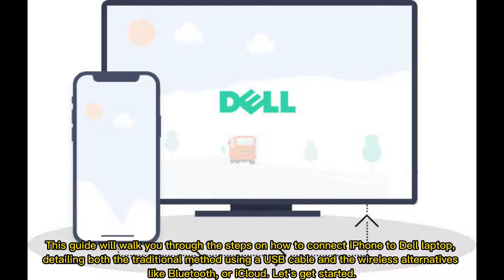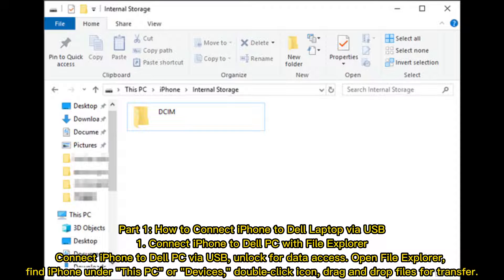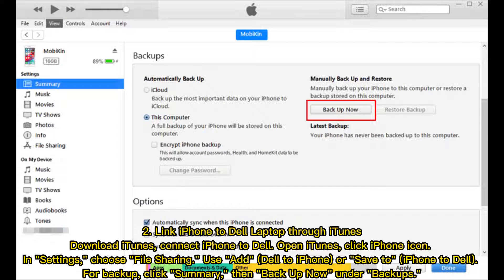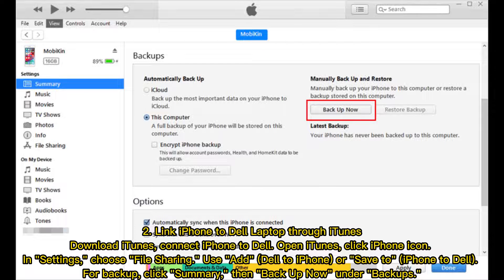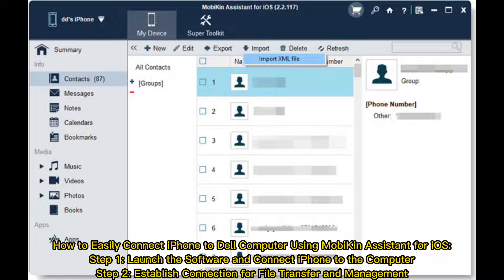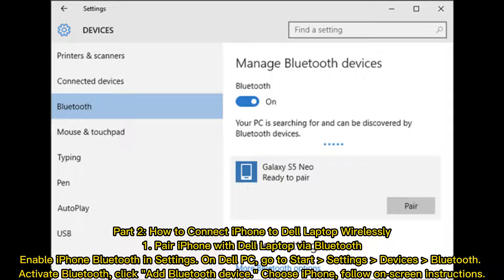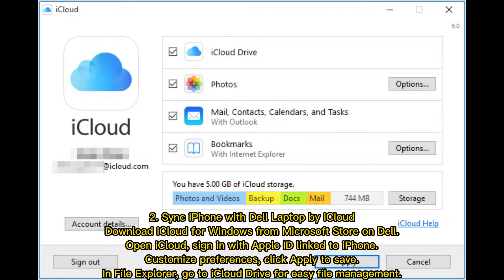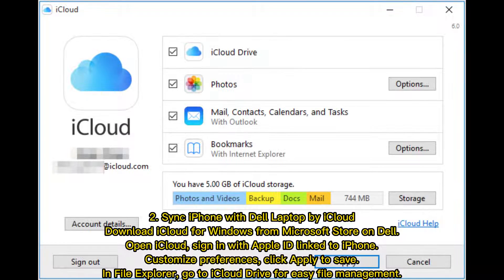[Guide] How to Connect iPhone to Dell Laptop Via USB or Wirelessly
How do I connect my iPhone to my Dell PC? Watch this video to know five methods on how to connect iPhone to Dell laptop with or without a USB cable.

00:00 Start
00:26 Part 2. How to Fix Photos Not Importing from iPhone to Mac
00:59 Part 3. Alternative Way to Import Photos from iPhone to Mac Smoothly